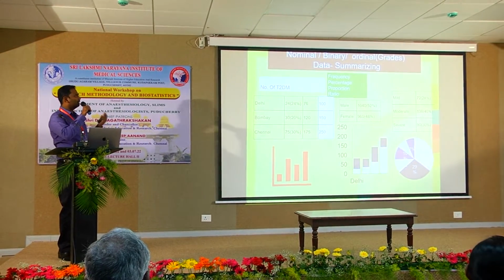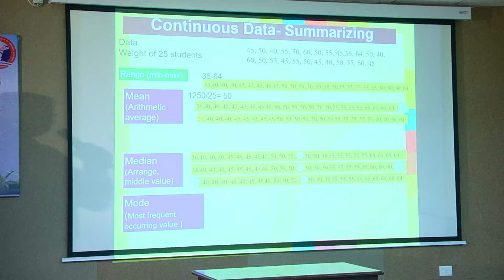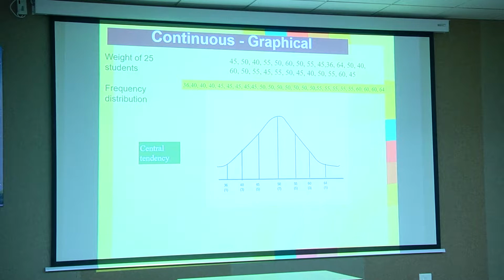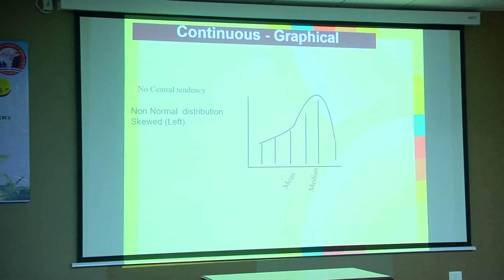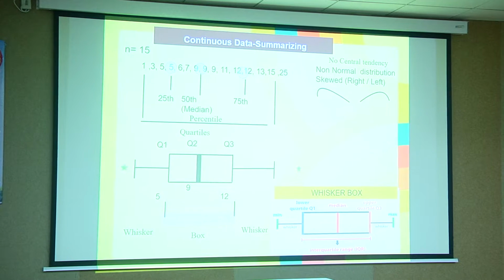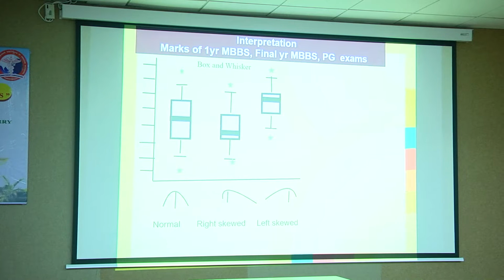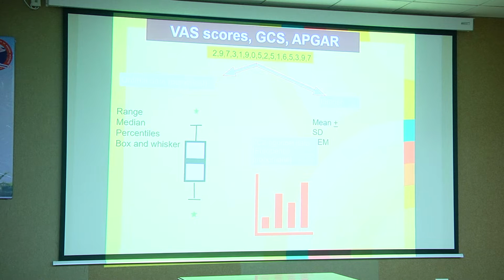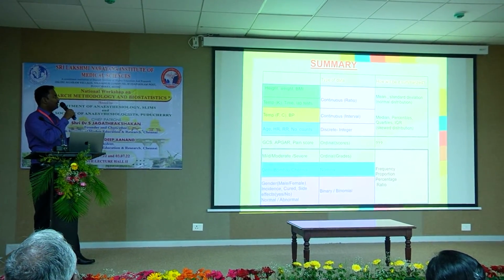Types of Data and Summarizing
Dr. Nagalingam - National Workshop on Research Methodology and Biostatistics